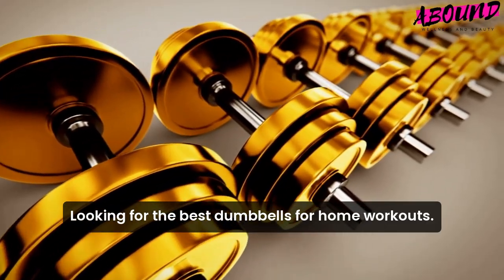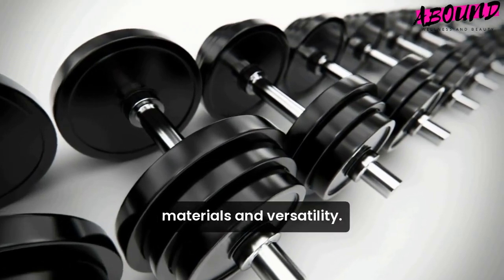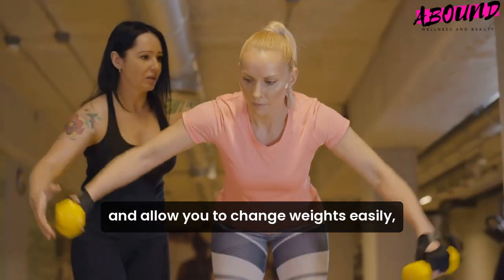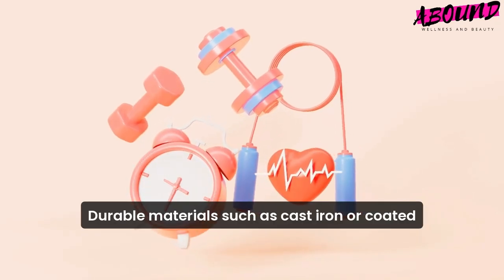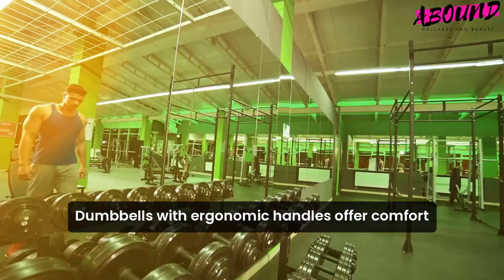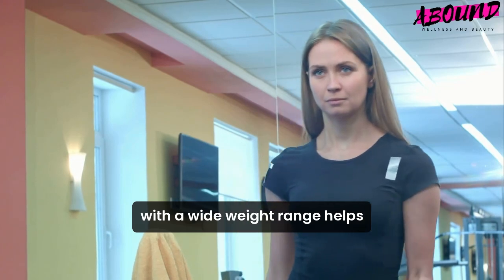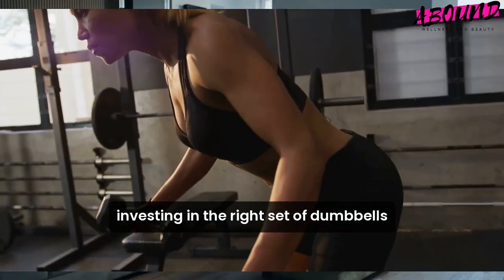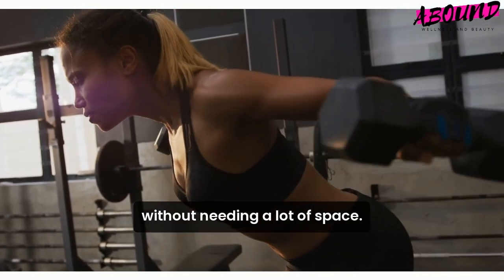Discover the Best Dumbbells for Home Workouts!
Best Dumbbells for Home Workouts

💪 Welcome to Abound Wellness and Beauty Channel! Are you looking to enhance your home workout routine with the best dumbbells on the market? You’ve come to the right place! In this video, we showcase the top-rated dumbbells for home workouts that offer quality, versatility, and value for every fitness level.

🔍 What We’ll Cover:
Top-rated adjustable dumbbells for customizable resistance.
Best fixed-weight dumbbells for consistent strength training.
Affordable dumbbell sets designed for beginners.
Premium dumbbells ideal for intense strength workouts and muscle building.
Space-saving dumbbells perfect for small apartments or home gyms.
Durable dumbbells for long-lasting performance in strength training and toning.

🏋️ Why Invest in the Best Dumbbells for Home Workouts?
Build muscle and improve strength with effective resistance training.
Boost your fitness and endurance with versatile dumbbells suitable for HIIT workouts, toning, and more.
Convenient for home use—no need for bulky machines.
Achieve your fitness goals with dumbbells designed for all fitness levels and budgets.

Whether you're a beginner starting your fitness journey or an advanced athlete looking to take your workouts to the next level, we’ve got the right dumbbells for you.

📦 Featured Products:
Adjustable Dumbbells - Perfect for versatile training and saving space.
Hex Dumbbells - Durable and reliable, great for a variety of exercises.
Vinyl Coated Dumbbells - Affordable and ideal for beginners.
Rubber Dumbbells - Comfortable grip and reduced noise.
Compact Dumbbells - Excellent for small spaces and easy storage.

🎥 Watch Now and Learn:
How to choose the best dumbbells for your home gym
Tips for effective home workouts with dumbbells
Reviews of popular brands and products
Real-life workout routines using these top dumbbells

Whether you’re just starting your fitness journey or looking to level up, our channel has something for everyone. Let's get fit together!

💬 Let’s Connect:
Got questions or want to share your favorite dumbbells for home workouts?

🌟 About Us:
At Abound Wellness and Beauty, we’re dedicated to helping you achieve your health and fitness goals. From workout gear reviews to fitness tips, our channel is your go-to resource for everything wellness.